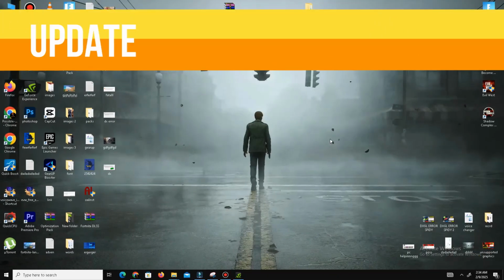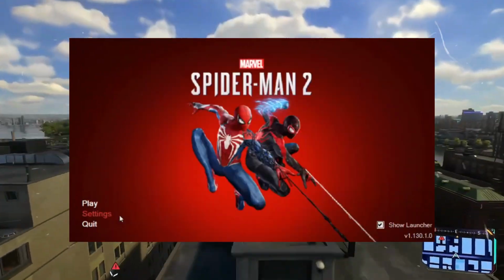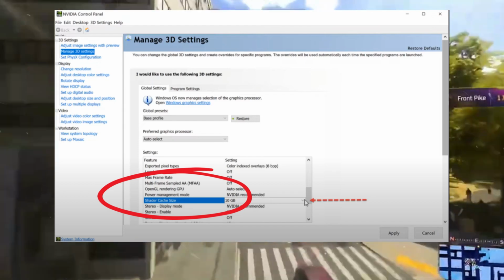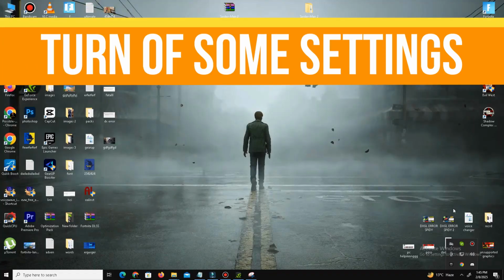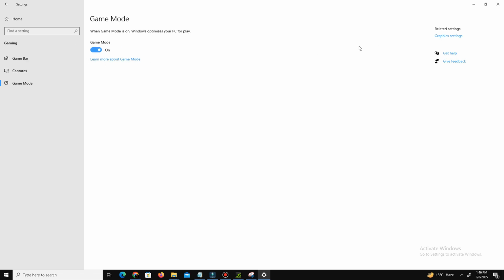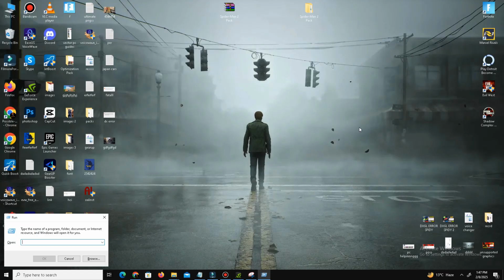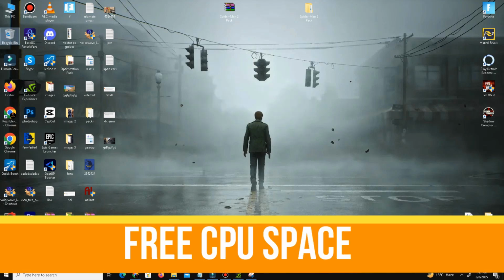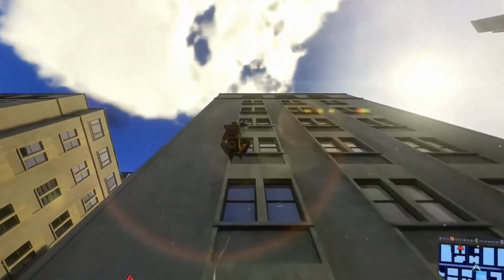FIX Spiderman 2 Crash error DXGI ERROR DEVICE HUNG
Commands:

-d3d12

How To BOOST FPS in Fortnite Chapter 6 On LOW END PC/ LAPTOP *2025 GUIDE & SETTINGS*

How to BOOST FPS & GET 0 Input Delay in Fortnite Chapter 6 | Fortnite Boost FPS, lower delay

How to GET More FPS in Fortnite Chapter 6 on Low-end PC/Laptops | FPS Boost & Less Delay

How I FIX LAG, Freezing in my Low-End PC & Boost FPS Manually in Fortnite Chapter 6

How To BOOST FPS in Fortnite On LOW END PC/ LAPTOP (2025 GUIDE & SETTINGS) | Fortnite FPS Boost

How To Fix LAG Spikes, Stutters & Freezes in Fortnite Chapter 6 Low-End PC ! Fornite FPS Drops Fix

About:

re you experiencing the DXGI ERROR DEVICE HUNG crash in Spider-Man 2? Don't worry! In this video, I’ll show you step-by-step solutions to fix this issue and get your game running smoothly. 🚀

🔧 Fixes covered in this video:
✔ Update GPU Drivers 🎮
✔ Adjust Graphics Settings 🛠
✔ Disable Overclocking ⚡
✔ Verify Game Files 🔍
✔ Increase Virtual Memory 🖥

📌 Chapters:
00:00 - Introduction
00:30 - Common Causes of DXGI ERROR DEVICE HUNG
01:15 - Method 1: Updating Graphics Drivers
02:00 - Method 2: Lowering Graphics Settings
02:45 - Method 3: Disabling Overclocking
03:30 - Method 4: Verifying Game Files
04:15 - Method 5: Increasing Virtual Memory
05:00 - Conclusion

🎮 More Fixes:
🔥 Watch my playlist of game crash fixes